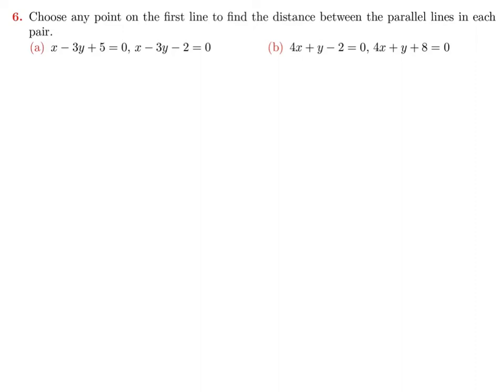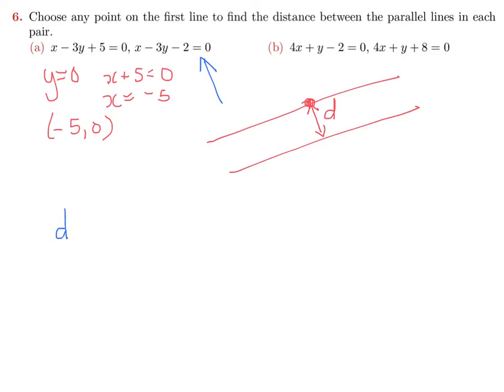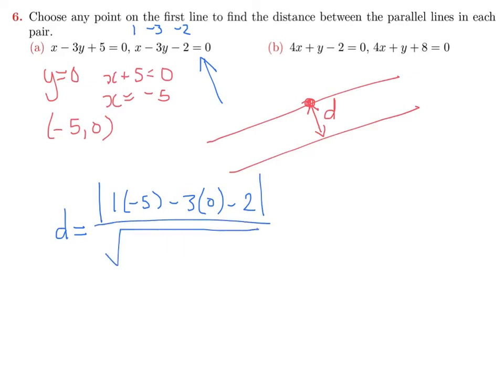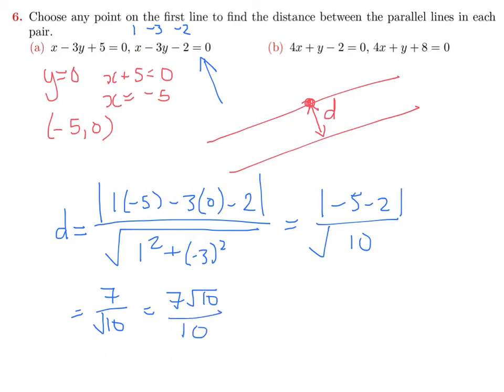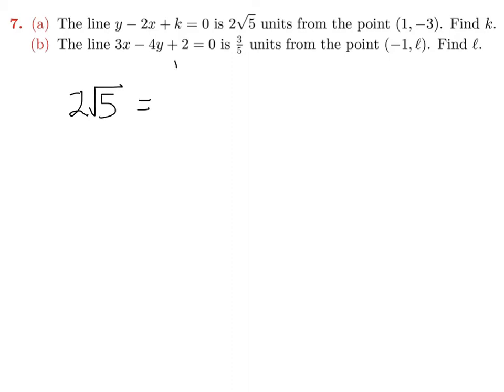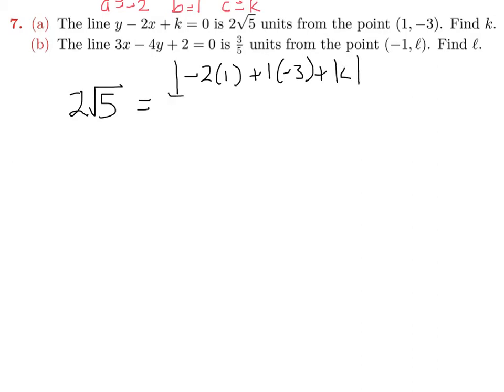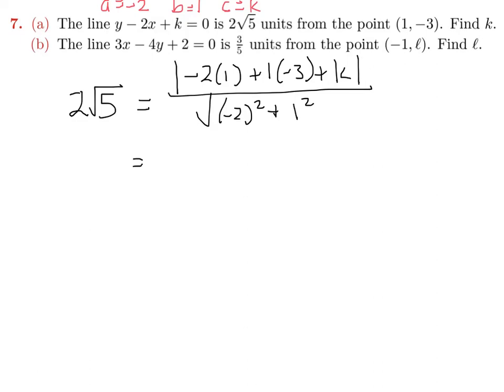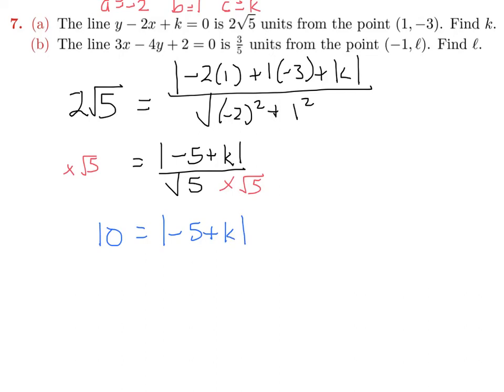Year 11 6E Q6&7